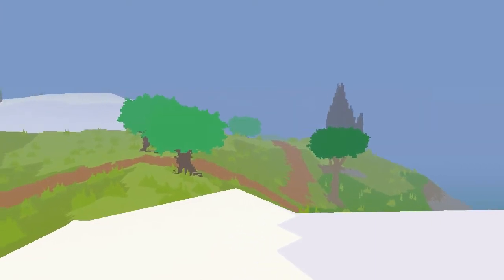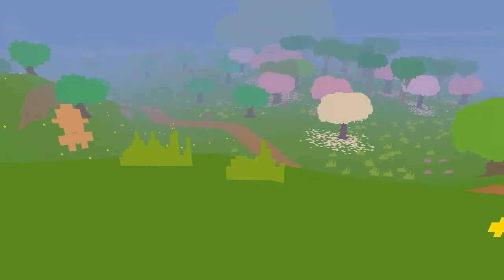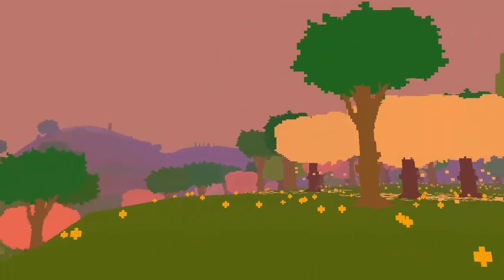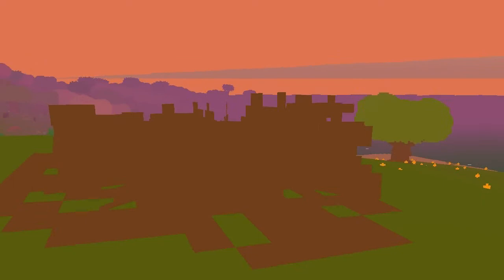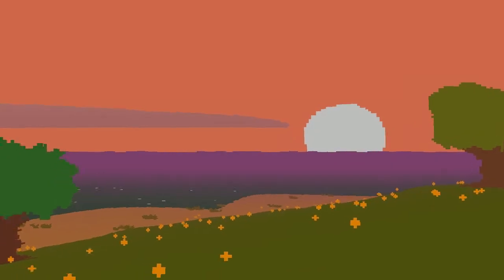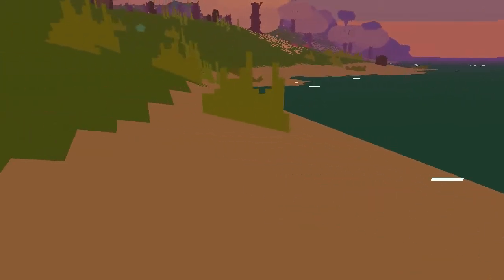Lets Try: Proteus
Proteus is a wonderful atmospheric adventure game made by Ed Key, with music by David Kanaga.